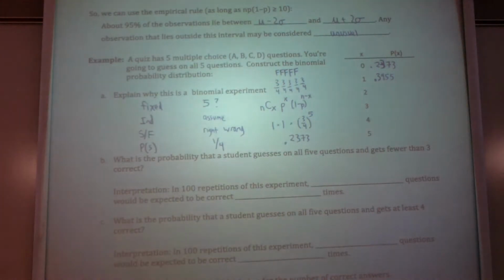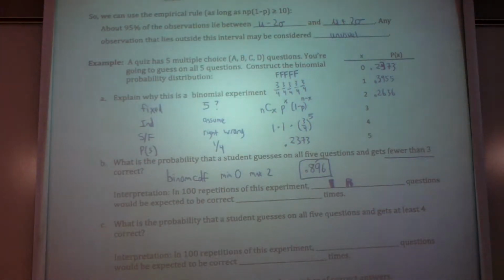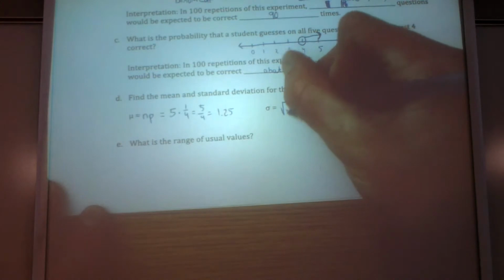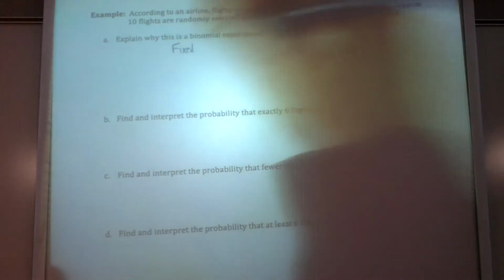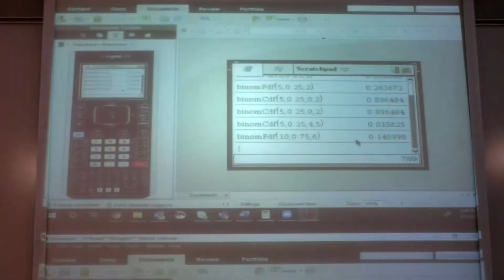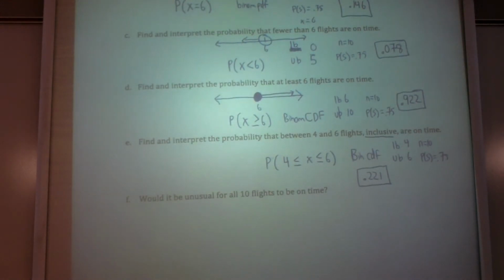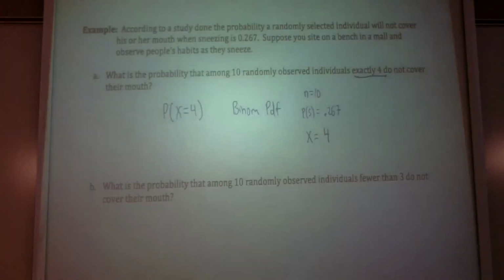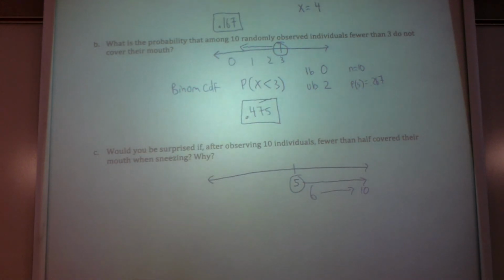6.2 Binomial Distributions Math 1040 Part 2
6.2 Binomial Distributions Math 1040 Part 2